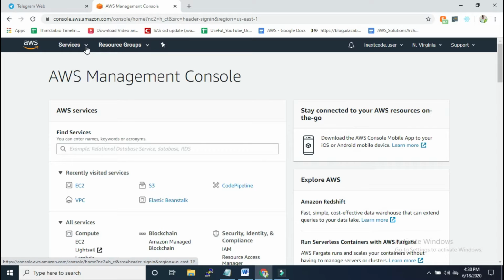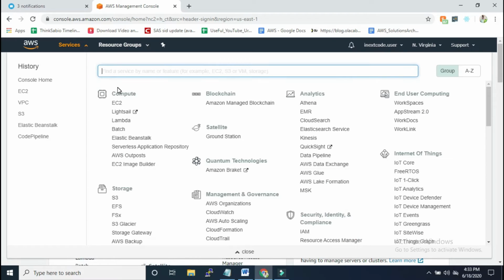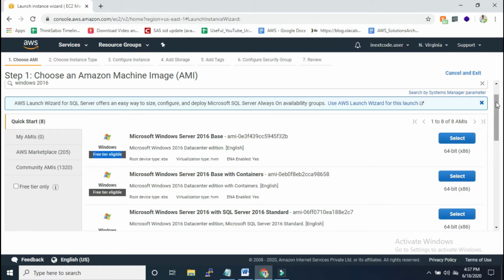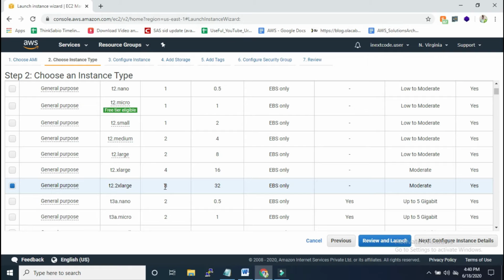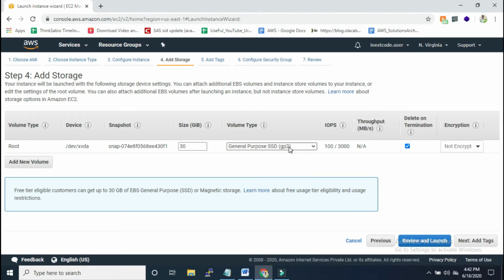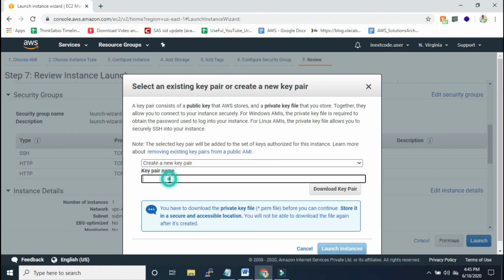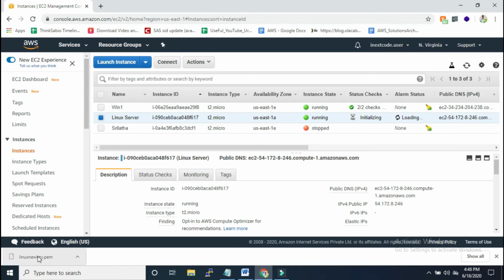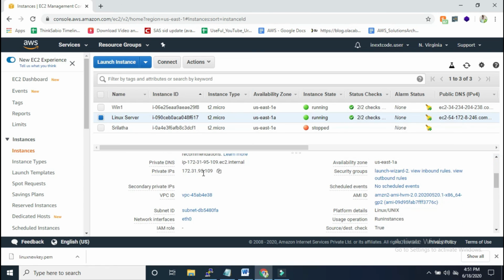How to create a EC2 linux instance